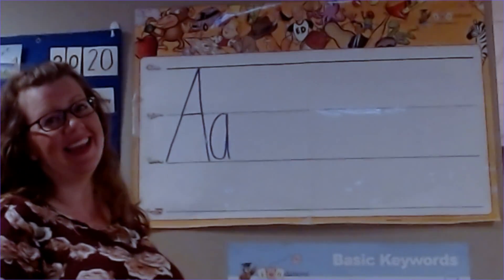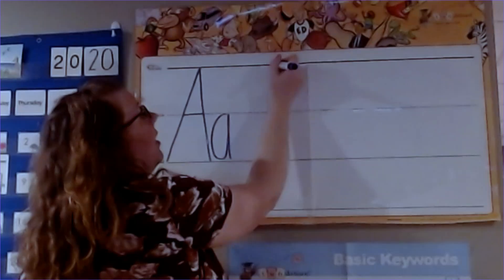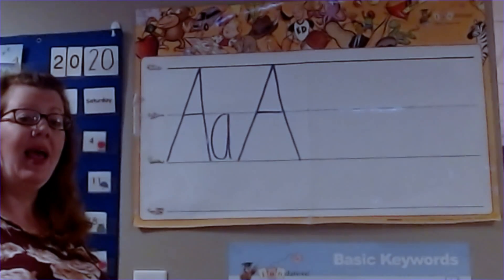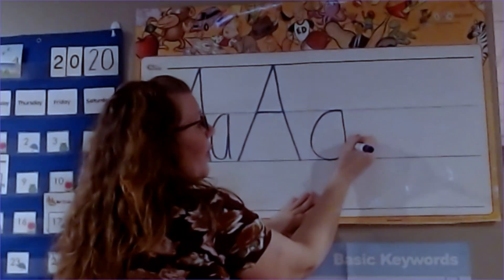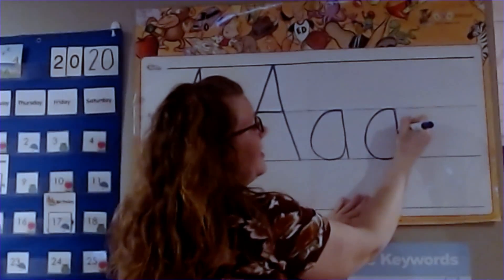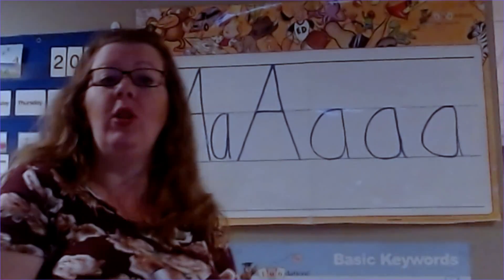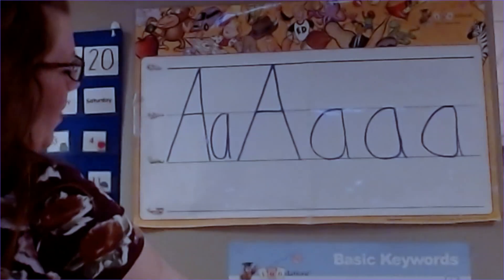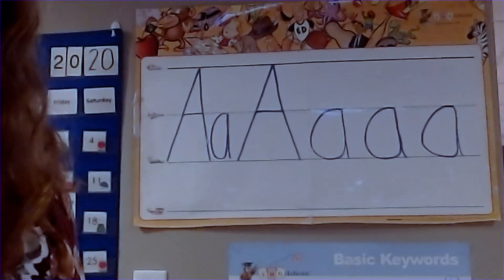Letter Aa Writing instructions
Ms. Melissa explains and demonstrates how to write letter Aa